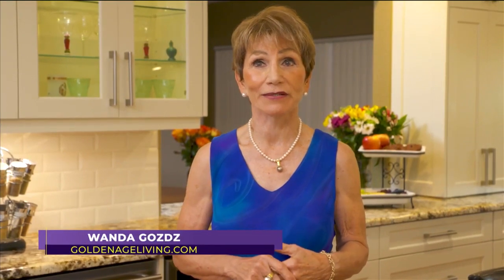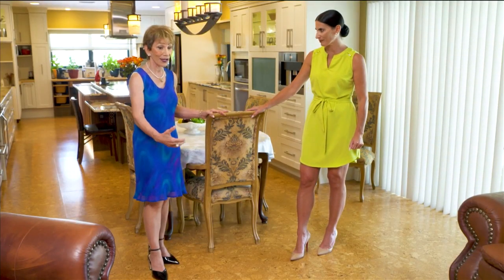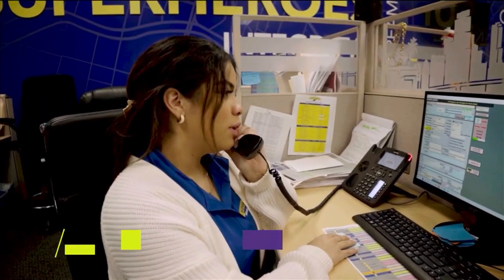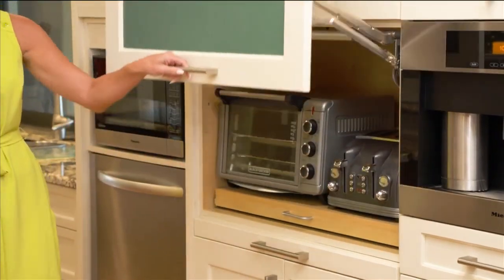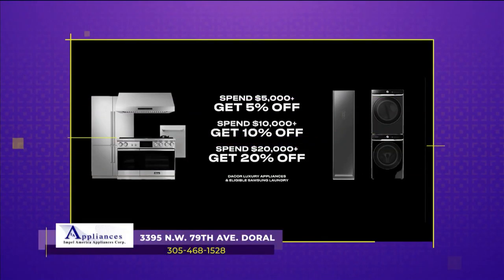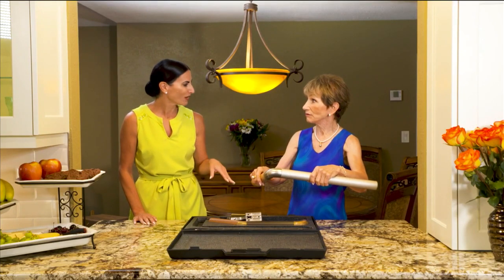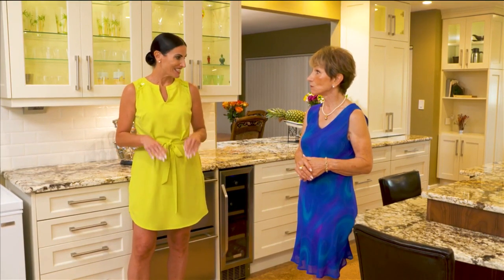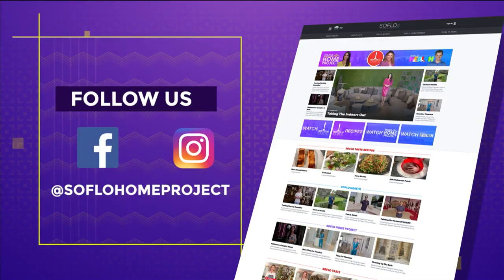Design For Aging In Places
10,000 baby boomers are becoming seniors every day.  Design Expert, Alena Capra, has expert advice on aging in place with safe, comfortable and style tips.